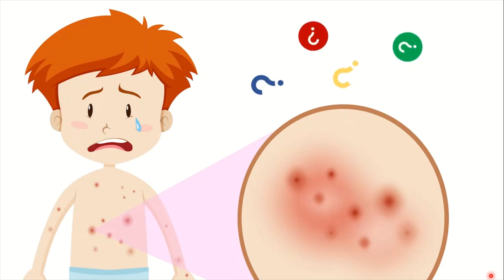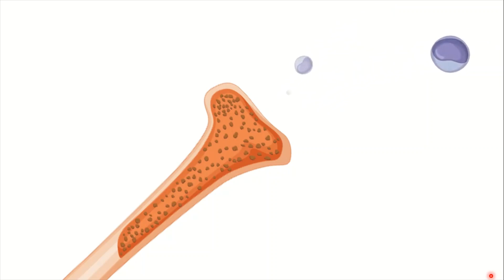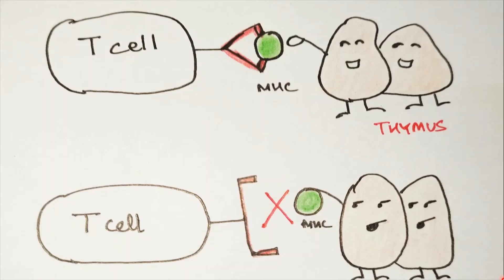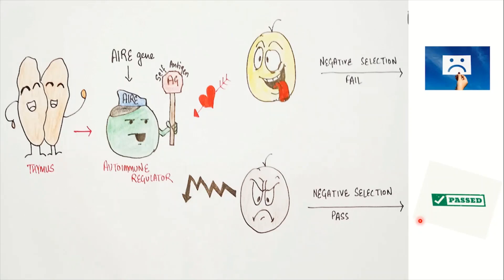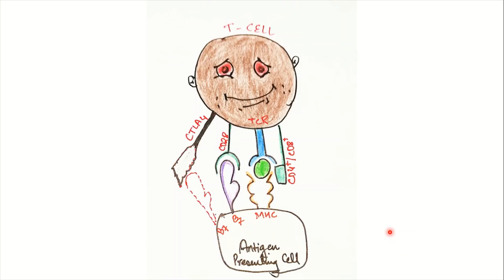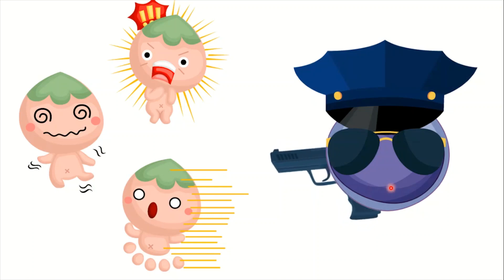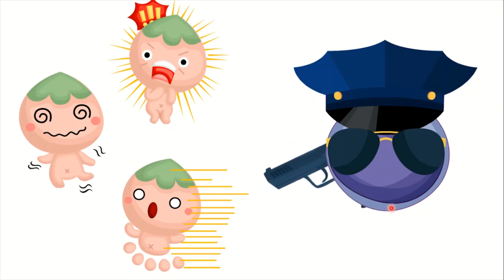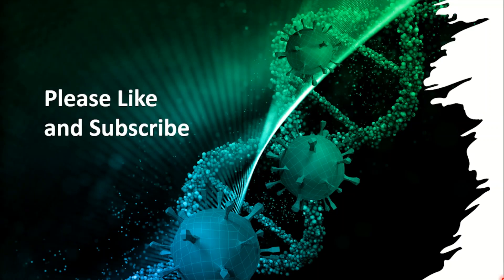The concept of autoimmunity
This video provides information about the mechanism of development of autoimmunity.

Images designed by freepik. for more.